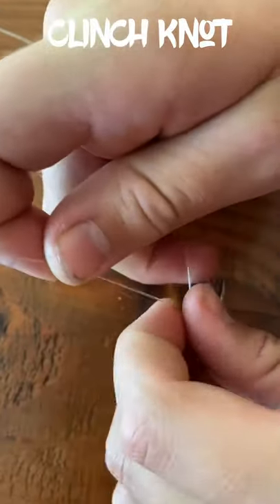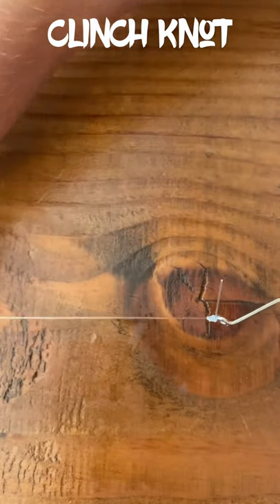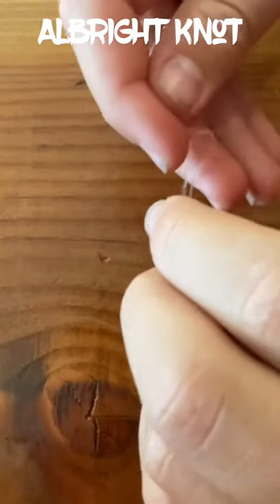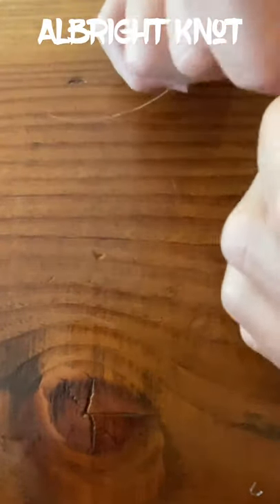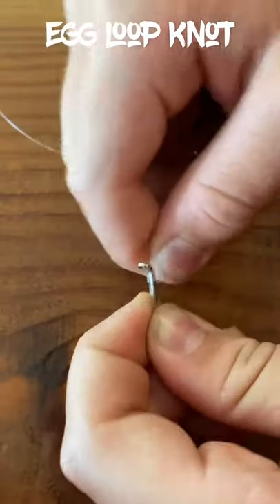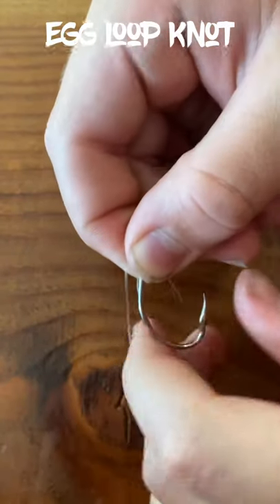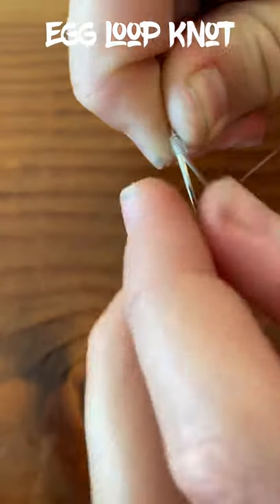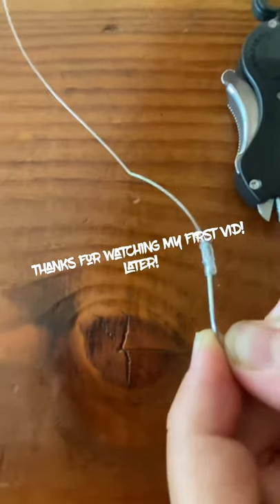3 Versatile Fishing Knots For Any Occasion / 4K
Egg Loop Knot, Clinch Knot, Aberdeen Knot In Detail